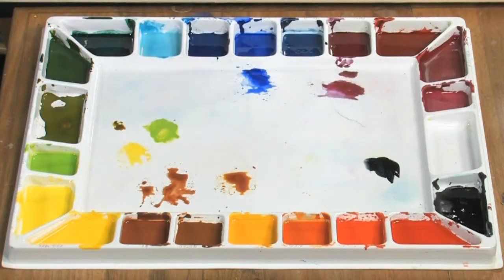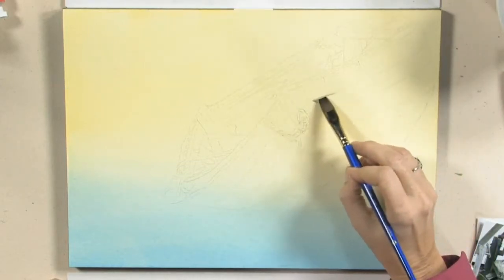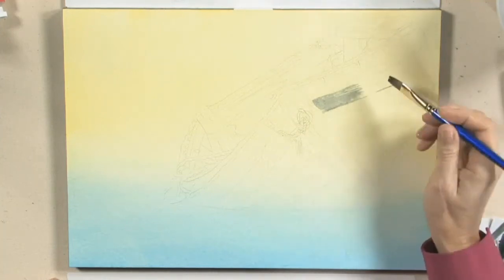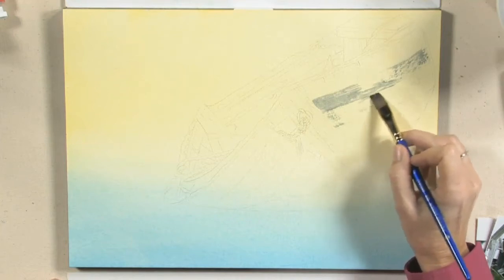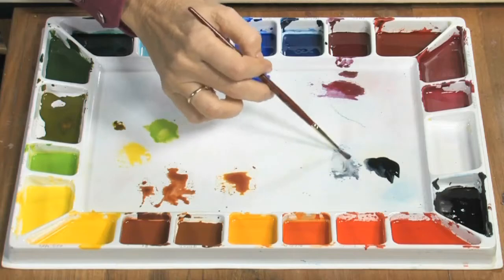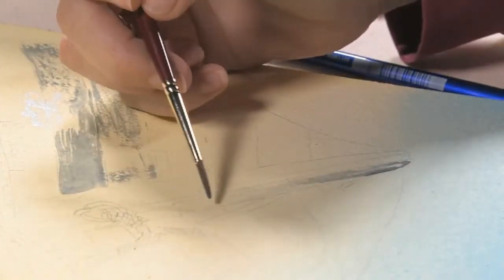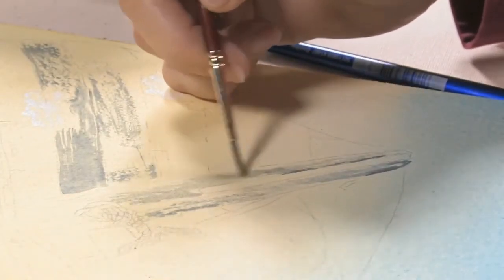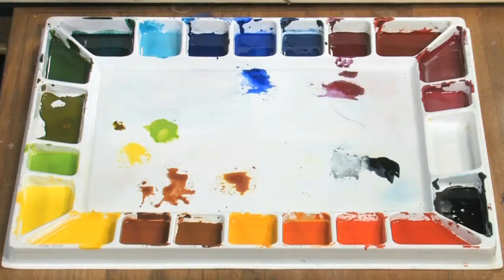How to Paint Old Boat in Watercolors